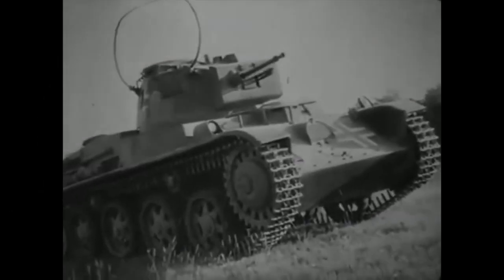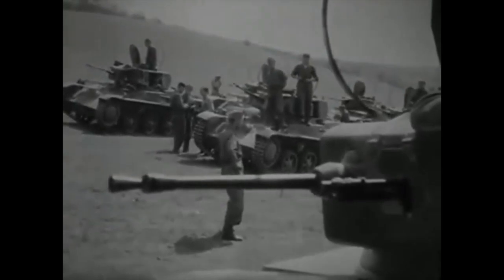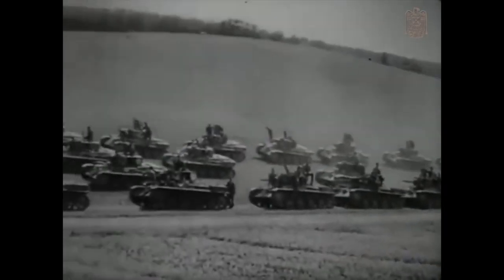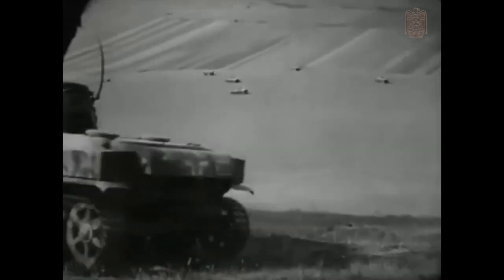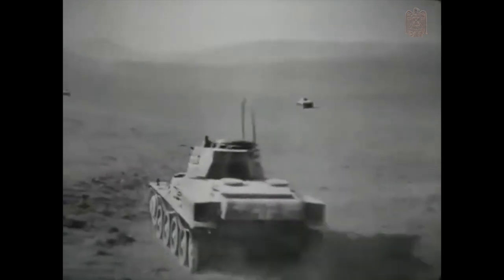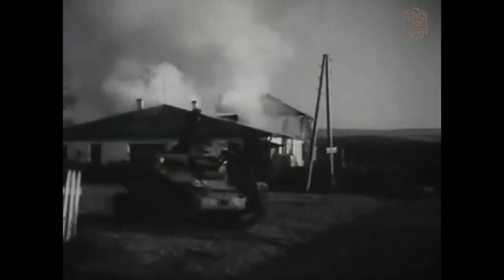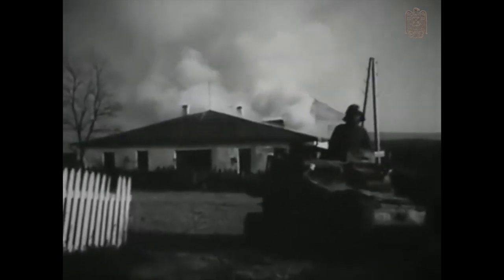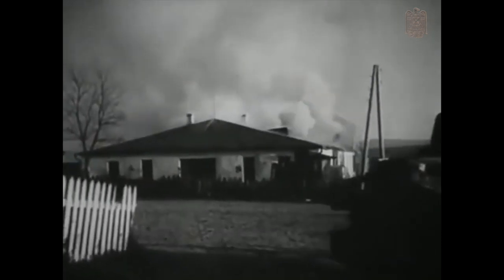Hungarian 38M Toldi Medium Tank - Private Footage Infantry Division 1941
Let’s switch gears and look at some Hungarian troops in Russia from 1941. We’ll see a tank unit, some armored cars in action, and more footage of anti-aircraft defense around an artillery battery being strafed by a Soviet fighter. Finally I’ll show some rare private footage of a Hungarian Infantry Division advancing that you’ve certainly never seen before so stick around. But be warned, it has some pretty raw material.

In a video covering the 29th ID, I mentioned that the burning town buildings were probably started by the Germans but that it also could also have been started by accident during the fighting. In a comment I was reminded that the Soviets had a scorched earth policy and so that it might have been started by them - true, so true. Now let’s get back to seeing incredible footage.

This is a Hungarian 38M Toldi medium tank which had a crew of 3 and a main armament of a 20mm anti-tank rifle. They were neither well armored nor armed. Early on in Russia it did fine agains other light tanks, but against the T-34 it was totally useless. From 1942 on it was mainly used for reconnaissance.

If you look closely at the lead tank, there isn't a crew member peering out of the turret but rather a dummy target for any nearby sniper.

This private footage is special for a number of reasons. It was taken with small 8mm cameras and few could afford them, especially soldiers. And Hungarians with private movie cameras were few and far between. This solder did a good job of capturing interesting subjects and didn’t shy away from the horrors of war. The full reel has a runtime of 5:44. As a collector you get to appreciate the imperfections, for example the unbalanced color saturation.